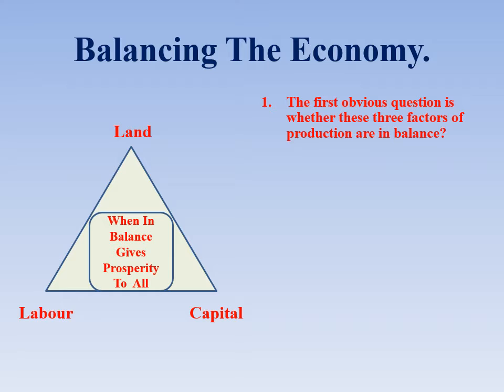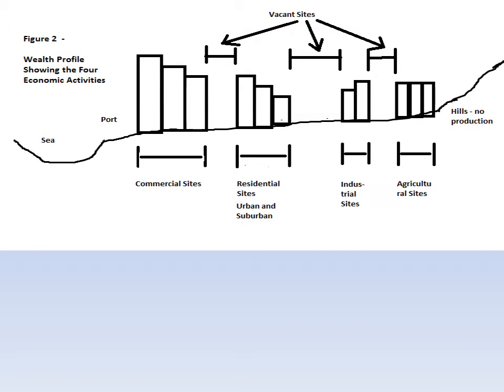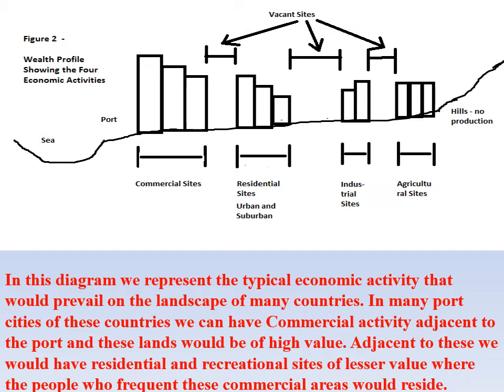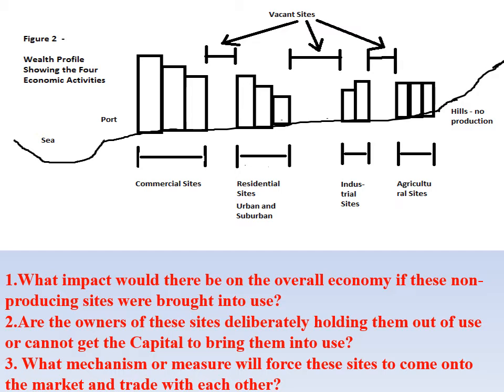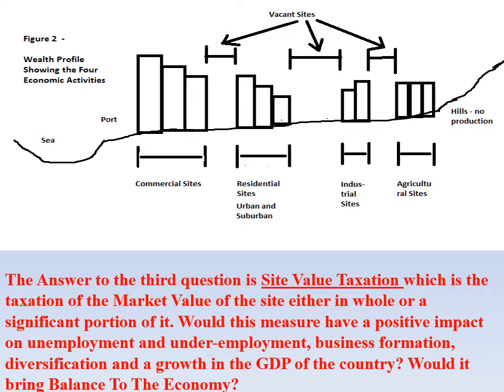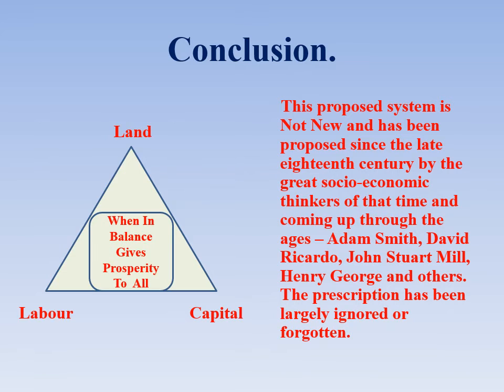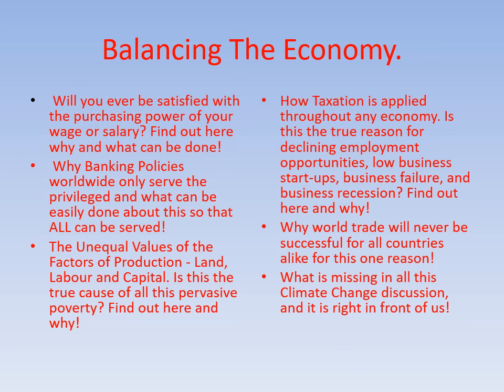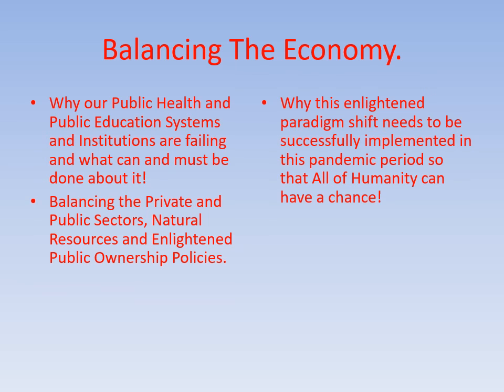BALANCING THE ECONOMY ADVERT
Why Balancing the factors of production (land, labour & capital) in any economy is the only way to economic revival and prosperity.